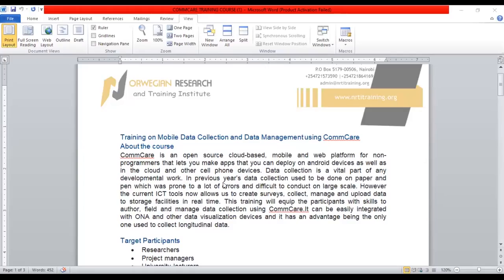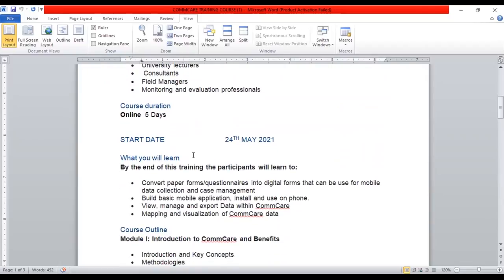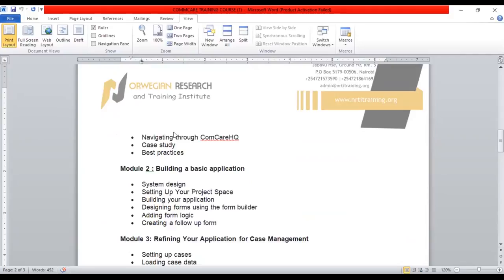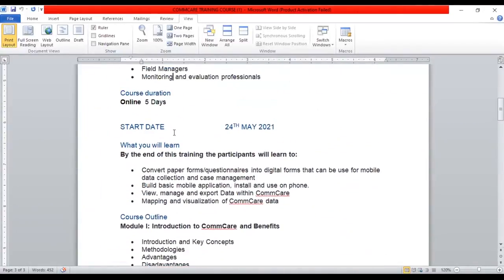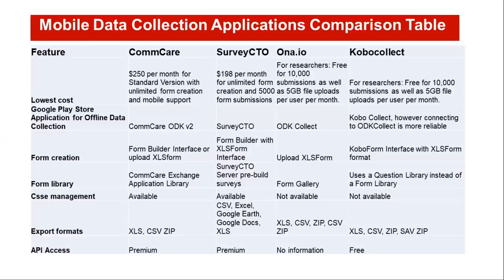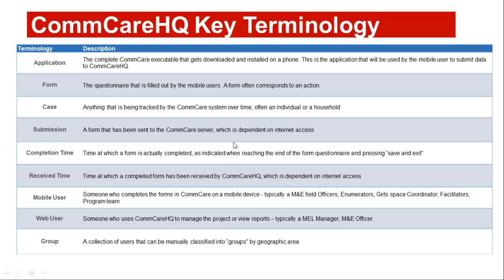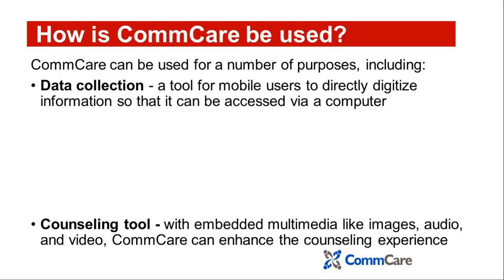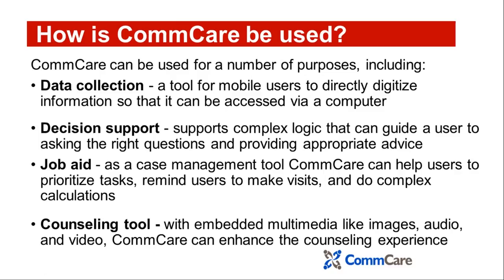Training on Mobile Data Collection and Data Management using CommCare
CommCare is a customizable, open source cloud-based app that enables non- programmers to
build mobile applications for data collection. It can -be deployed on an android devices as well
as in the cloud and other cell phone devices. This app is often integrated with other platforms
such as ArcGIS, Power Bi ( for analysis of geographic data and advanced visualization. Most
NGOs use CommCare App to collects, report and store data online or offline. CommCare keeps
track of field workers activity and beneficiaries’ records complete with photos signatures, GPS
coordinates and more. Through this knowledge you shall acquire unique mobile applications
powered by CommCare that caters for their technological capacity and program requirements.
The core purpose of CommCare is to perform case management, delivery and administration
of surveys. To enhance preparation for this course you will be expected to have android phone
with CommCare application installed it is open source.
Target Participants
Project Managers, Monitoring and evaluation specialists, consultants, University
lecturers and field workers
Course duration
Online 7 Days
Classroom-based 5 Days
By the end of this training the participants will learn to:
 Convert paper forms/questionnaires into digital forms that can be use for mobile
data collection and case management
 Build basic mobile application, install and use on phone.
 View, manage and export Data within CommCare
 Mapping and visualization of CommCare data
Course Outline
Module 1 : Introduction to CommCare and Benefits
 Introduction and Key Concepts
 Methodologies
 Advantages
 Disadavantages
 Setting up your CommcareHQ
 Navigating through ComCareHQ
 Case study
 Best practices
Module 2 : Building a basic application
 System design
 Setting Up Your Project Space
 Building your application
 Designing forms using the form builder
 Adding form logic
 Creating a follow up form
Module 3 : Refining Your Application for Case Management
 Setting up cases
 Loading case data
 Update EDD
 Testing your application
 Closing cases
Module 4 : Publishing and Installing Your Application & More
 Managing Mobile Workers and Web Users
 Managing Captured Data
 Installing an Application on Android
 Setting Up Multimedia in the Application
 Common Logic and Calculations Additional
 Information on Managing Cases
Module 5
 Presentation and review of participants course projects with the instructors.
 Action plan
 Closure
Training Approach
This course is delivered by our seasoned trainers who have vast experience as expert
professionals in the respective fields of practice. The course is taught through a mix of
practical activities, theory, group works and case studies.
Training manuals and additional reference materials are provided to the participants.
Certification
Upon successful completion of this course, participants will be issued with a certificate.
Tailor-Made Course
We can also do this as a tailor-made course to meet organization-wide needs. Contact
Payment
The training fee covers tuition fees, learning materials, and training venue.
Accommodation and airport transfer are arranged for our participants upon request.
Payment should be sent to our bank account before start of training and proof of